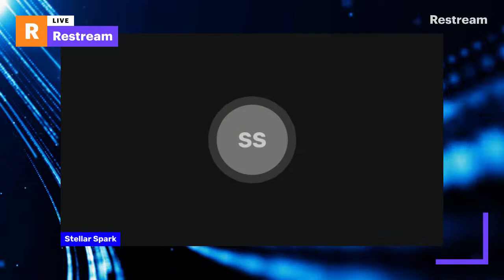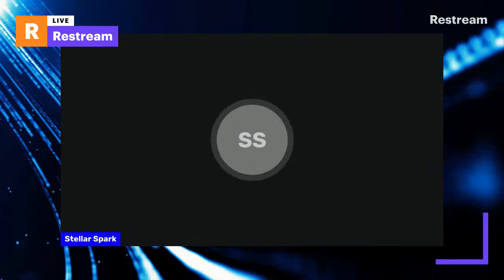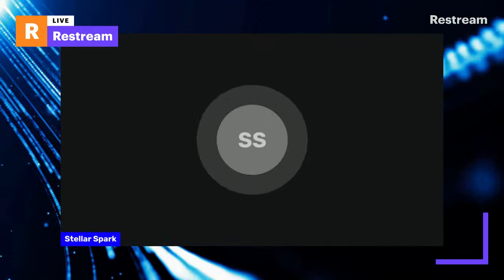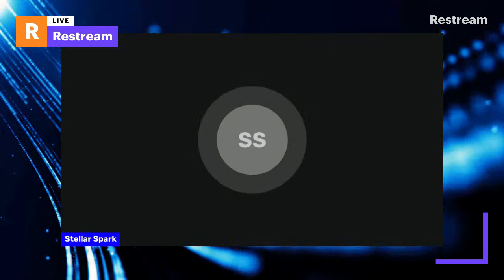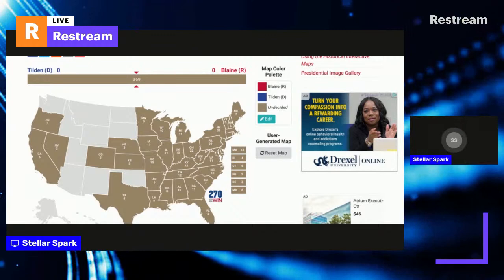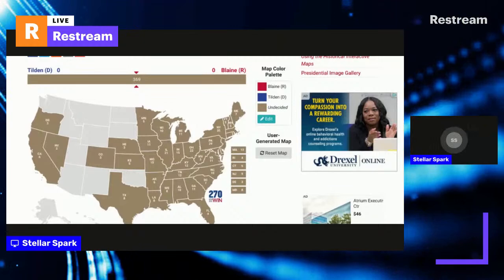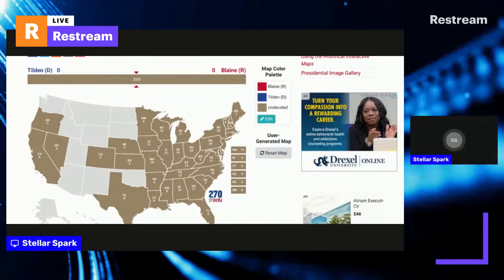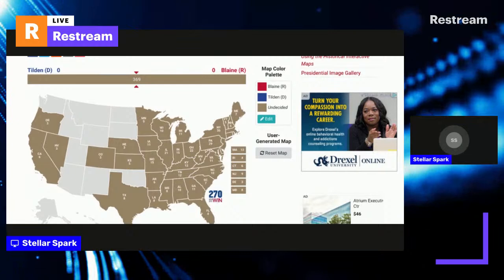Subscriber Decided - 1876 Presidential Election - Samuel J. Tilden vs James G. Blaine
Who wins?

1876 President | 1876 Presidential Election | Samuel J. Tilden | James Blaine | Elections